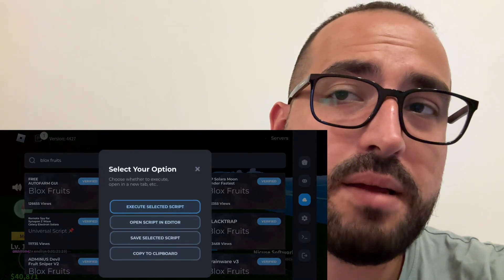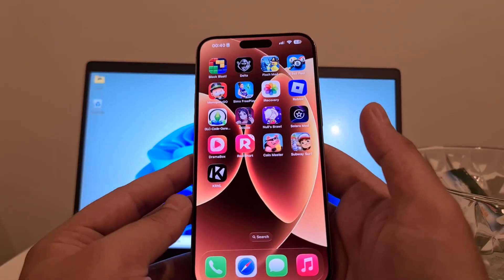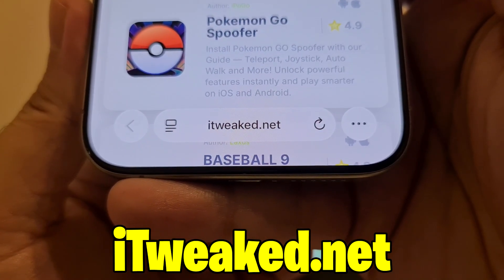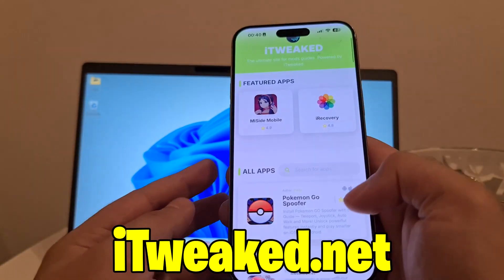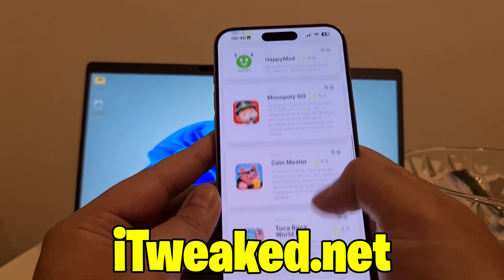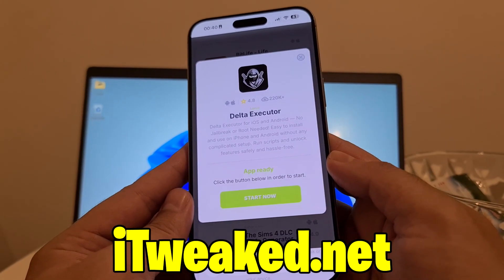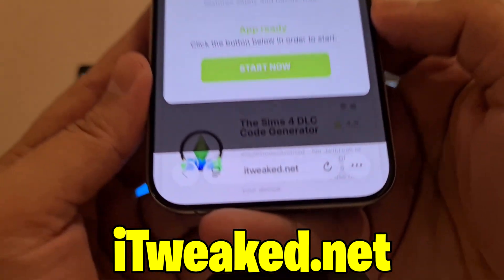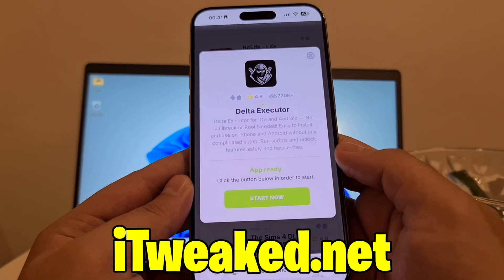Delta Executor Mobile iOS & Android - How to Get Delta Executor Mobile Tutorial 2025